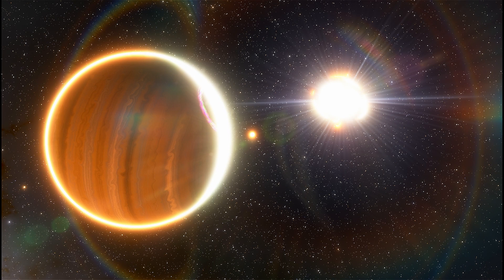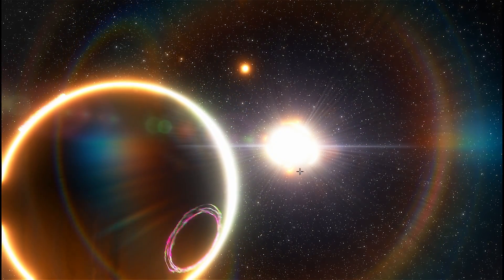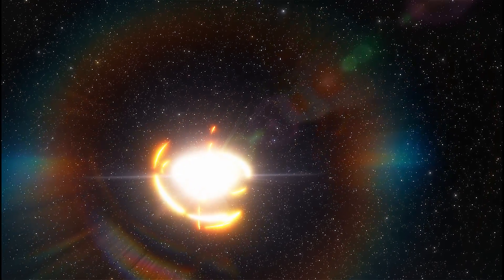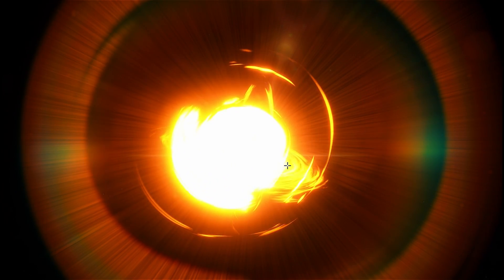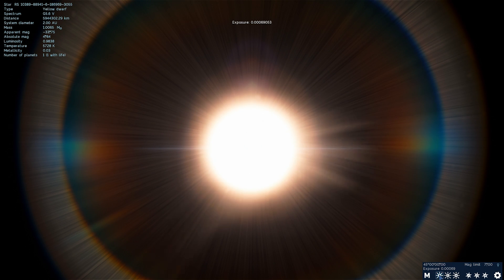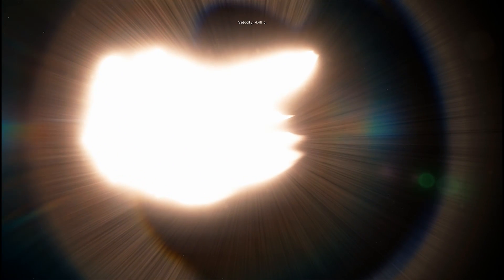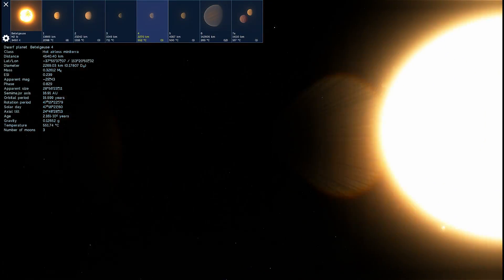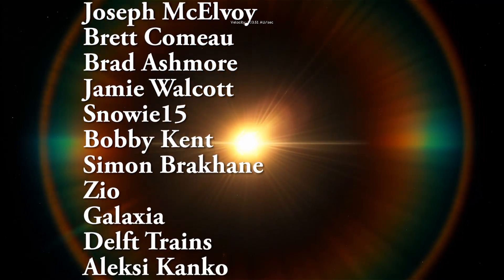What UY Scuti Looks Like In Real Life